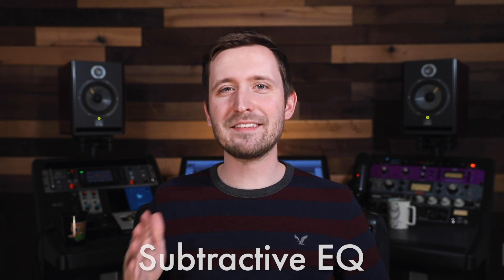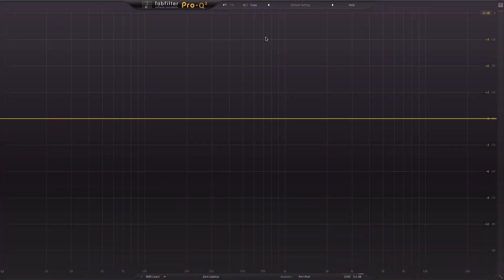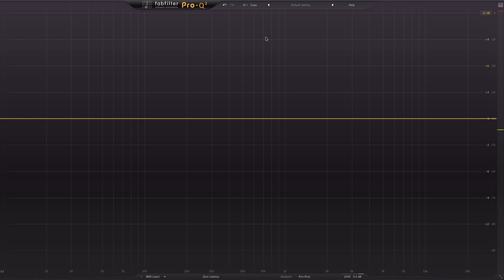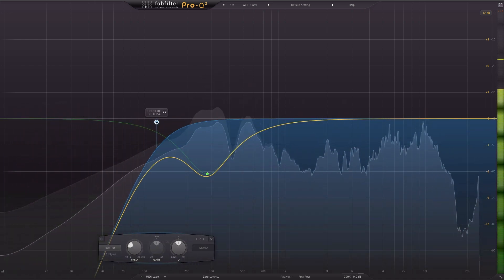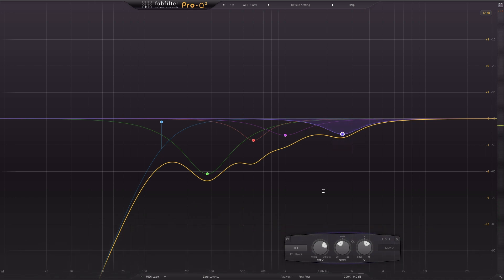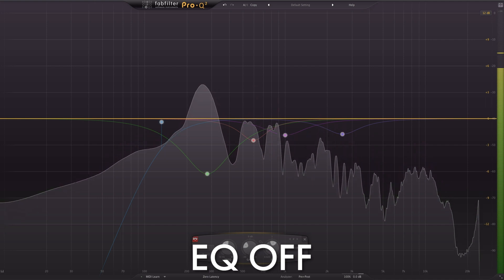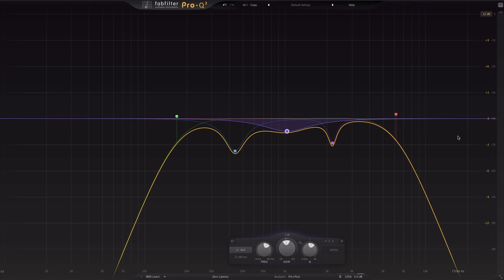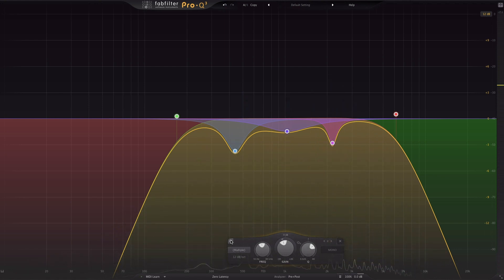The Mysterious Lost Art Of Subtractive EQ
Today we're diving in deep with one of YOUR questions from Instagram!
Get ready to change the way you think about using EQ on every instrument in your mix!

Join over 2,000 Worship Sound Guy students in our courses!
Sound Guy Essentials - Comprehensive Audio Tech Training

👁 About this video: In this video, Johnny dives deep in to how to effectively use subtractive EQ in your mix. It'll change the way you use EQ forever!